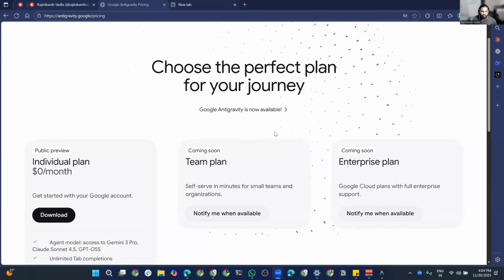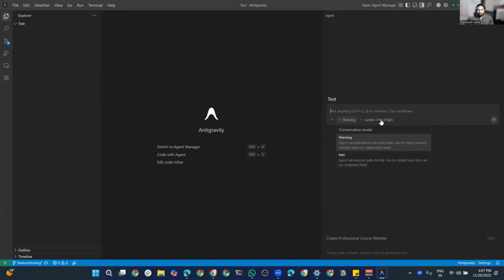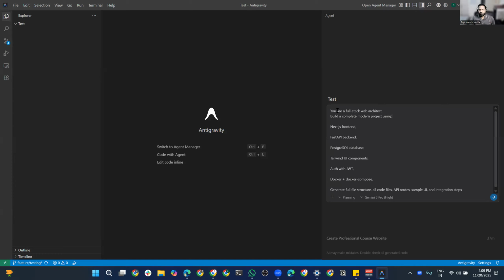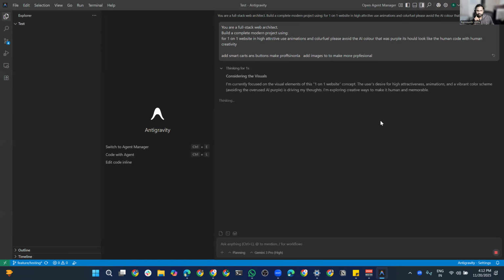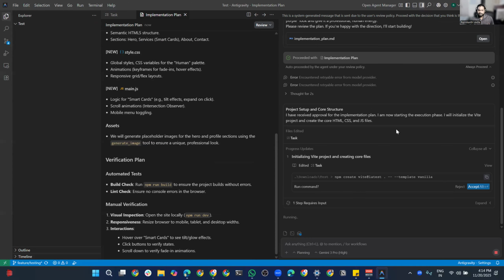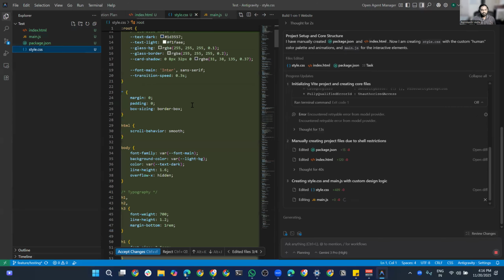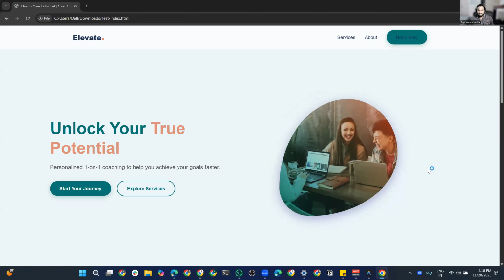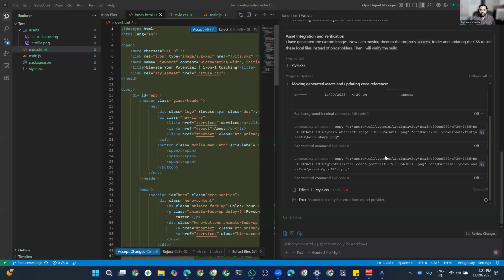Google Antigravity IDE 🚀 | Next-Gen AI Coding Tool Explained (2025 Demo)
Discover the brand-new Google Antigravity IDE — a revolutionary tool designed for AI coders in 2025! 🚀

In this video, Rajinikanth Vadla walks through how Antigravity IDE transforms coding workflows with:
⚡ AI-powered automation
🧠 Smart debugging & code suggestions
🌐 Cloud-native integration
🎨 Developer-friendly UI

Whether you’re a fresher or a pro, this IDE is set to redefine how we build AI applications. Don’t miss out on this future-ready demo!

👉 Comment your thoughts: Will you try Antigravity IDE?
👉 Share with your tech tribe!

ai coding tools 2025
google ai ide demo
antigravity ide tutorial
devops and ai tools
cloud native ide google
ai coder productivity tools
rajinikanth vadla ai devops
google antigravity ide
google ai coding tool
antigravity ide demo 2025
ai developer tools google
next gen ide for ai coders
rajinikanth vadla devops ai
docker kubernetes terraform ai ide
ai powered coding ide
google antigravity ide explained
futuristic coding tools 2025
ai coder productivity hacks
google ide vs vscode
antigravity ide tutorial for beginners
ai coding workflow automation